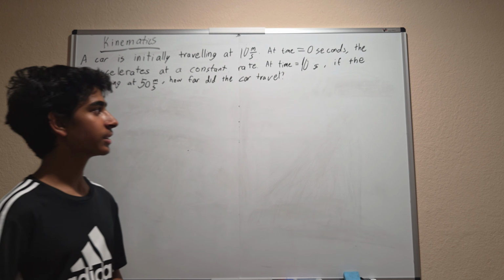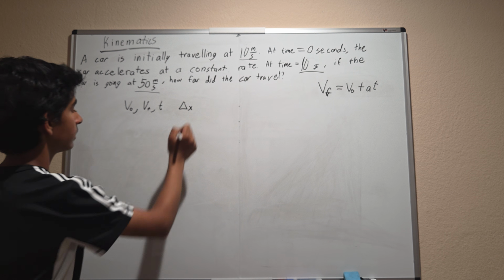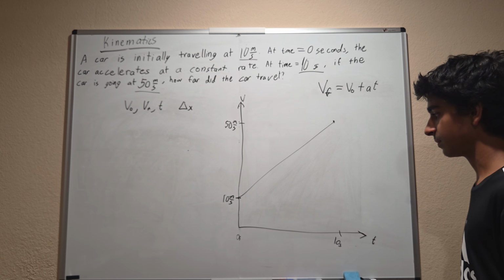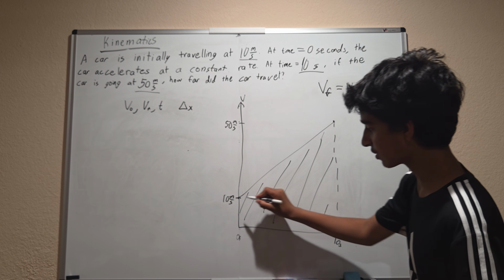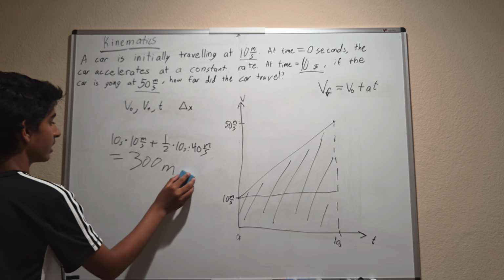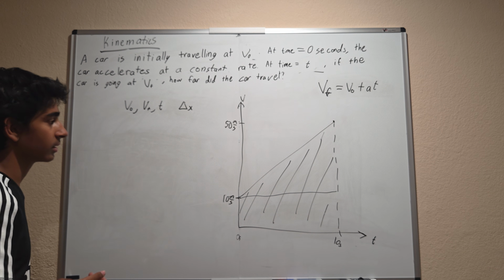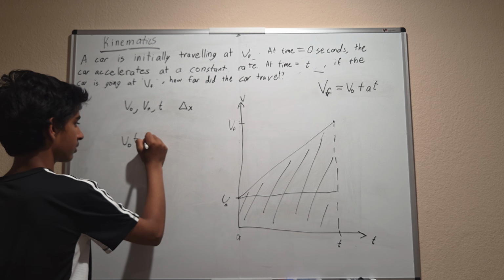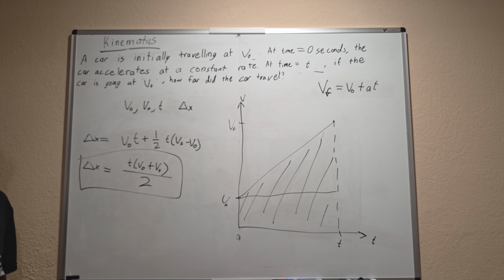Average Velocity Kinematic Equation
In this video, I prove the average velocity kinematic equation, where the acceleration is not used, using previous kinematic equations. Make sure you check out the other videos in this channel if you want to see proofs for the other equations.